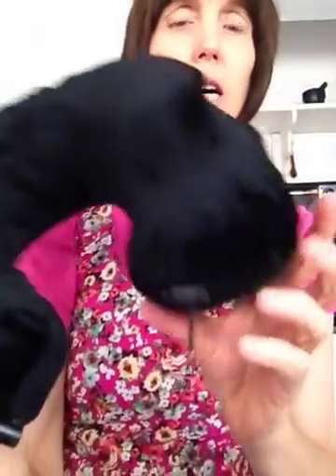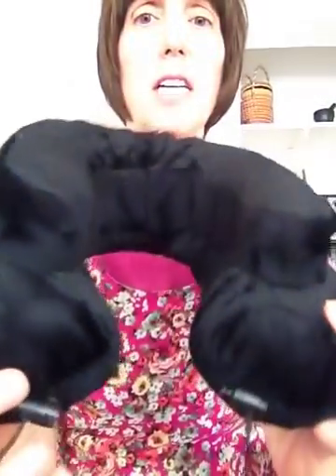#19 Neck/Travel Pillow – Becky Centerwall Here: Make life easier and more fun!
To see a list of all the products that I have reviewed thus far, go to:

Amazon link to the Neck Pillow that I have (but a newer version) –

Another option from the same company (with more color options) –